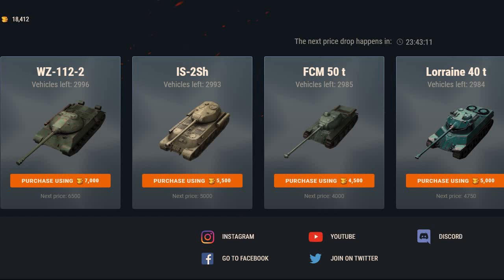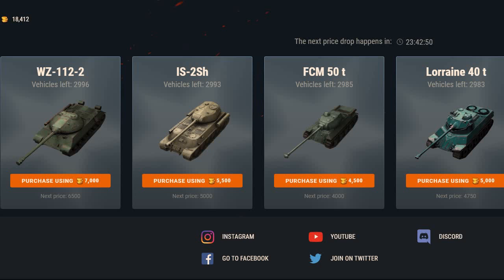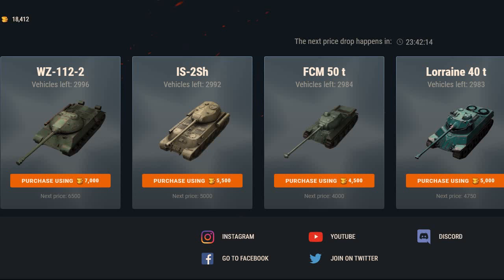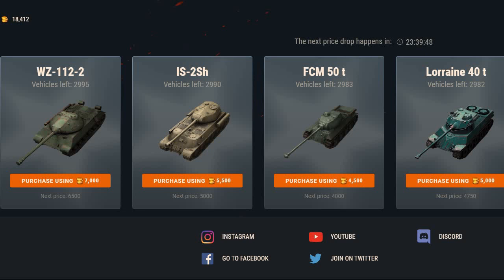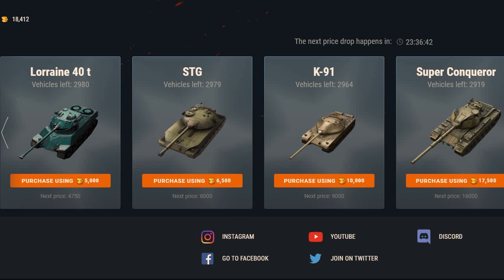WOT Blitz | Summer Auctions Pt 2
Anything worth picking up in part two of the summer auctions, let's find out. And more importantly, at what price?